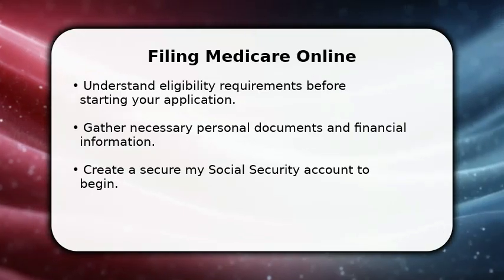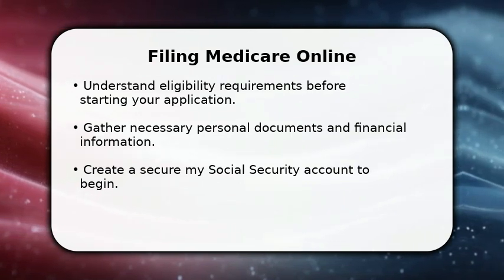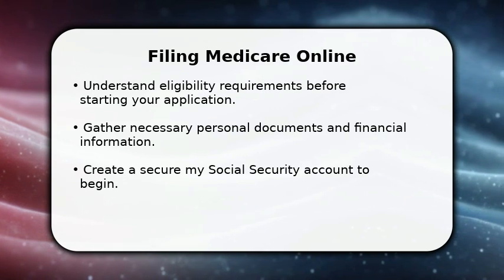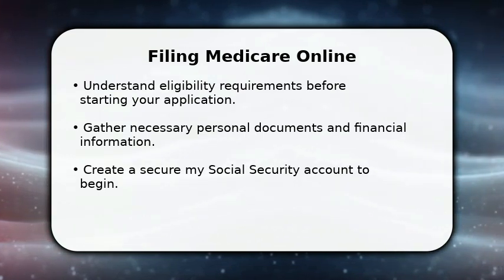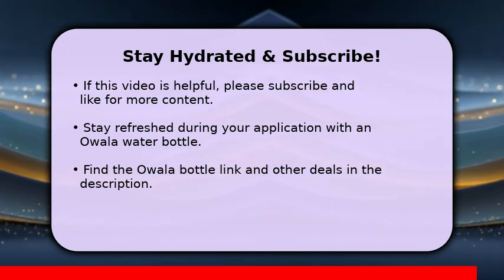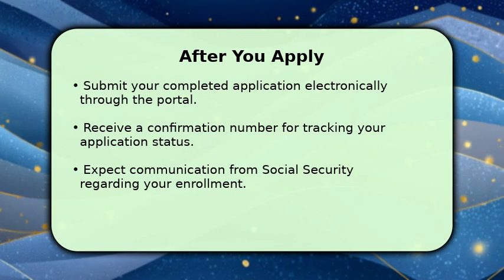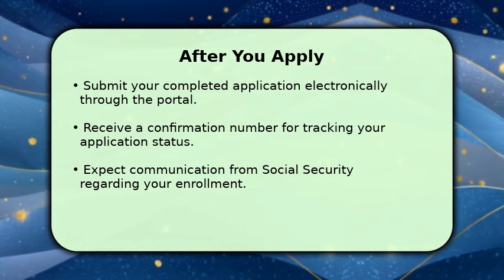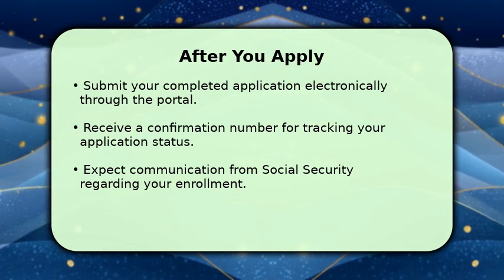How To File For Medicare Online - Step By Step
Are you eligible for Medicare and want to file online? This video will guide you through the step-by-step process of enrolling in Medicare. We'll cover the necessary documents, application forms, and tips to ensure a smooth experience. Whether you're applying for Original Medicare or a Medicare Advantage plan, this tutorial has got you covered.